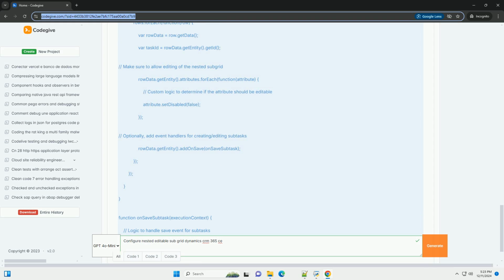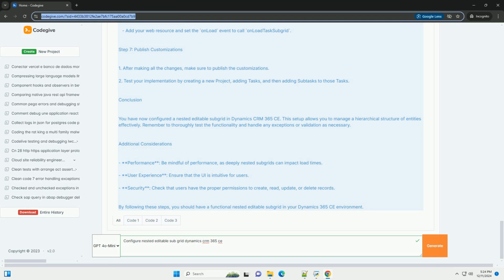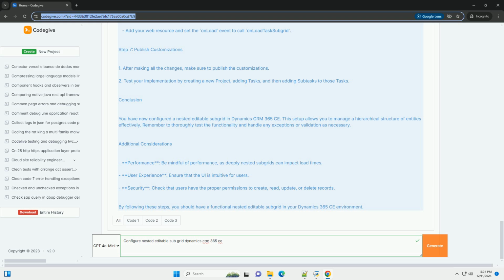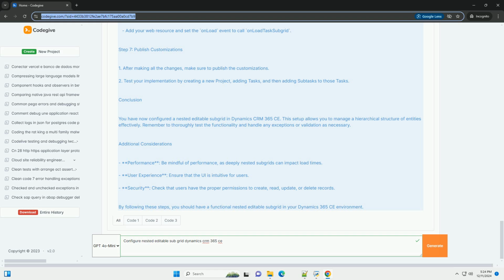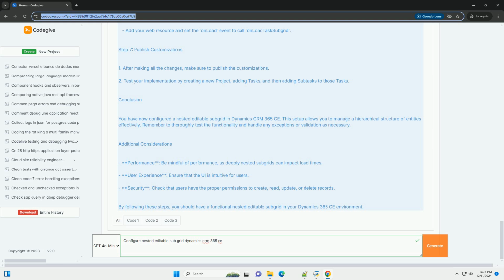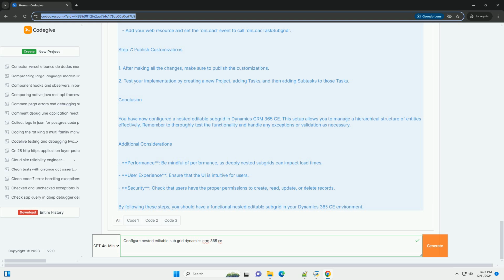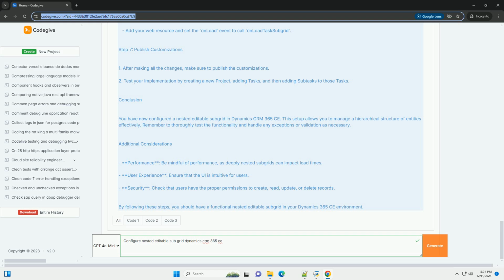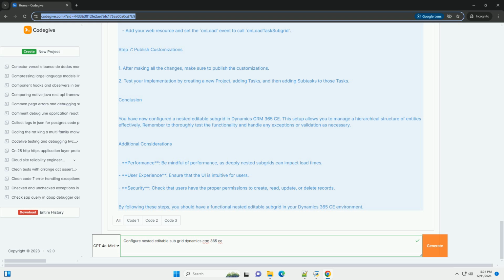configure nested editable sub grid dynamics crm 365 ce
creating a nested editable subgrid in dynamics crm 365 customer engagement (ce) involves several steps, including setting up relationships, configuring forms, and writing custom javascript code. this tutorial will guide you through the process step by step.

 prerequisites
1. **dynamics 365 ce environment**: ensure you have access to a dynamics 365 ce environment.
2. **basic knowledge**: familiarity with dynamics 365 ce, relationships, and javascript.

 step 1: setting up entities and relationships

1. **create the entities**:
    - **parent entity**: for example, `project`.
    - **child entity**: for example, `task`.

2. **define relationships**:
    - create a 1:n relationship between `project` (1) and `task` (n).
    - this will allow multiple tasks to be associated with a single project.

 step 2: configuring the parent form

1. **open the parent entity form**:
    - navigate to `settings`  `customizations`  `customize the system`.
    - locate your `project` entity and open its form.

2. **add a subgrid**:
    - in the form designer, drag a subgrid onto the form.
    - configure the subgrid to display `tasks`.
    - enable the option for "allow add" and "allow edit" in the subgrid properties.

 step 3: setting up the child entity form

1. **open the child entity form**:
    - locate your `task` entity and open its form.

2. **add fields**:
    - add necessary fields like `task name`, `due date`, etc.

 step 4: implementing nested editable subgrid

next, you need to ensure that the child entity (task) can also have a subgrid for another level of detail, e.g., `subtask`.

1. **create the subtask entity**:
    - create a new entity, e.g., `subtask`.

2. **define relationships**:
    - create a 1:n relationship between `task` and `subtask`.

3. **configure the task form**:
    - open the task form.
    - add a subgrid for `subtasks` and configure it to allow add/edit operations.

 step 5: custom javascript code for nested editing

to enable editing of the  ...

in 365 days who is nacho
in 365 days what day is today
in 365 days does laura die
in 365 days does laura cheat
in 365 days are they actually doing it
in 365 days
in 365 days who does laura choose
in 365 who does laura stay with
in 365 days what happened in the tunnel
in 365 days did laura die
in ceiling speakers
in cell
in celsius
in cell a what structure is labeled x
in ceiling subwoofer
in cell d2 use concat
in ceiling lights
in ceiling speaker system